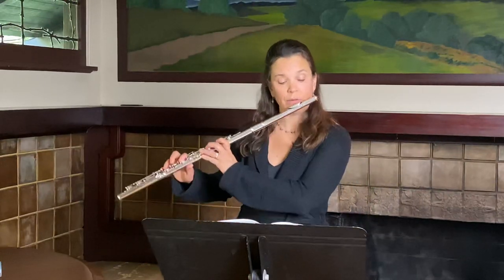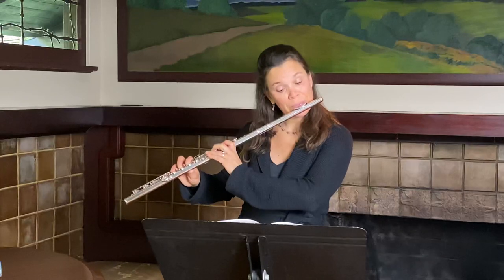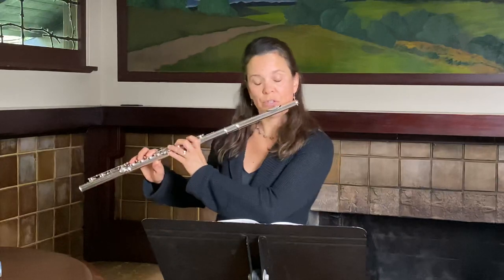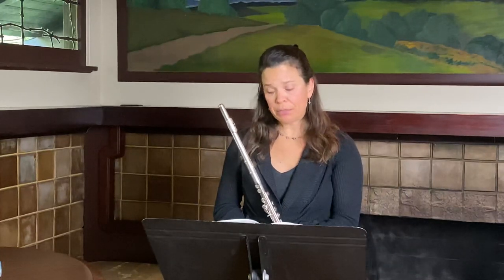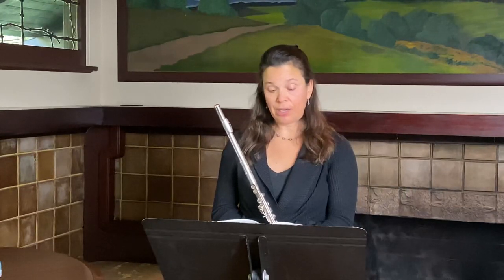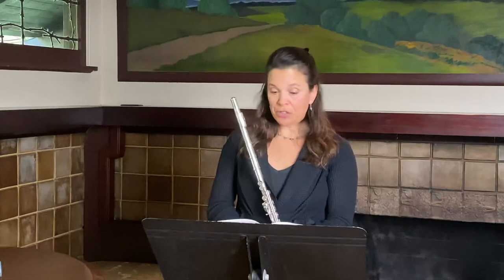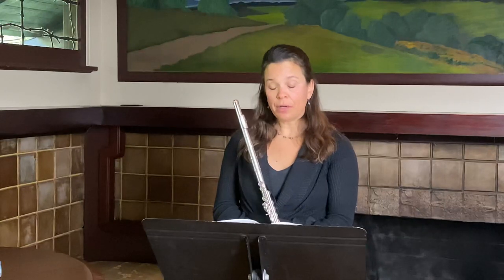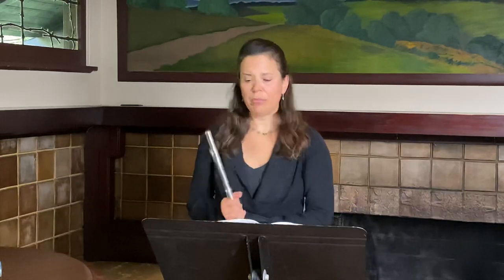Afternoon of a Faun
How to prepare the excerpts from Debussy’s Faun for an audition.